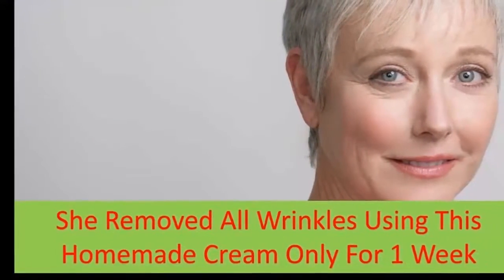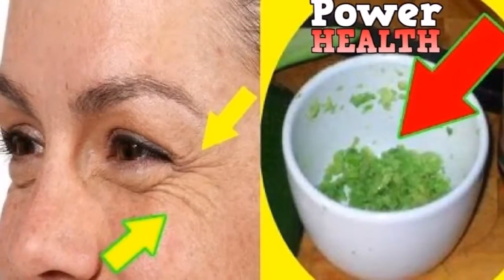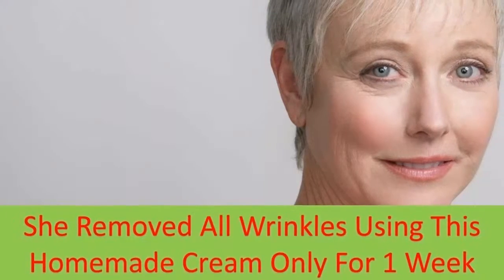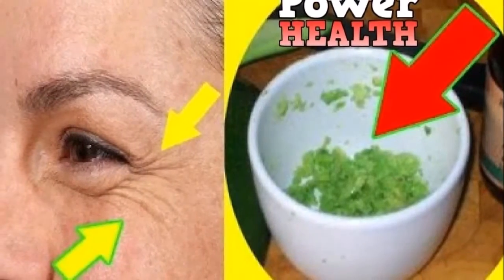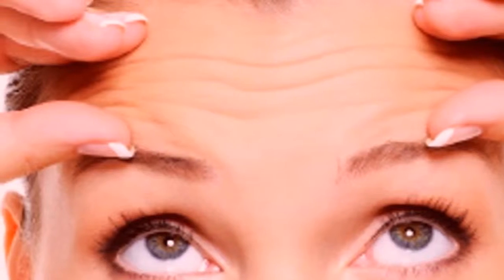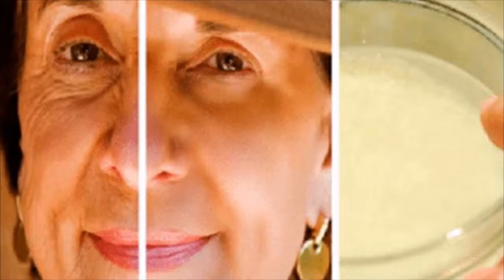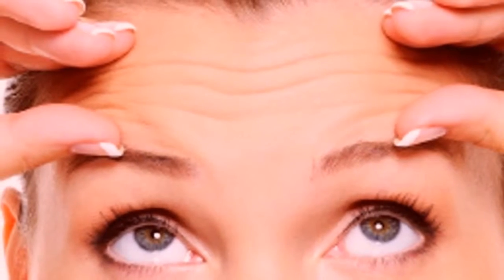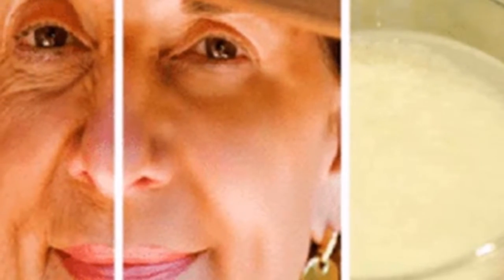She Removed All Wrinkles Using This Homemade Cream Only For 1 Week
By Healthy Club